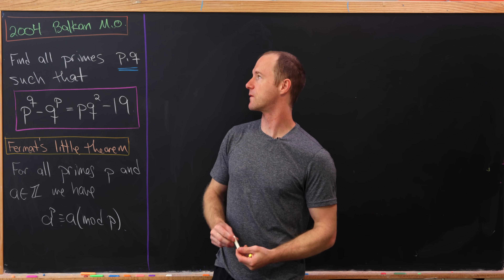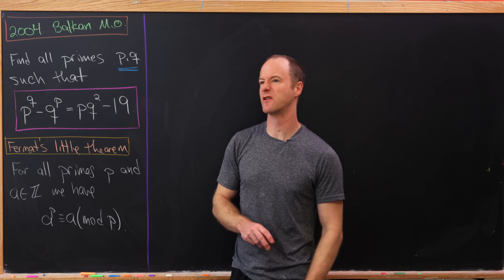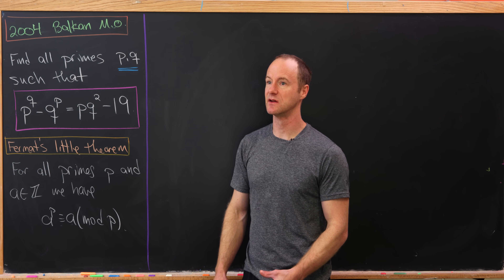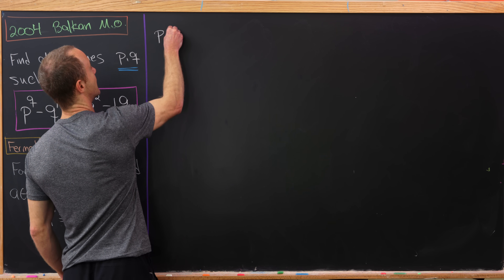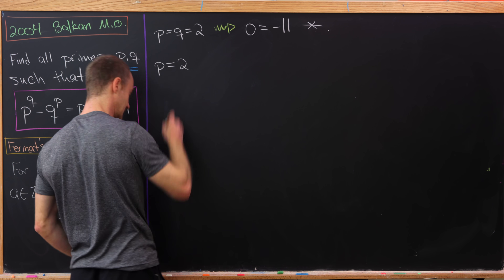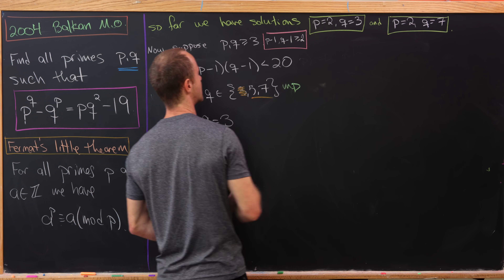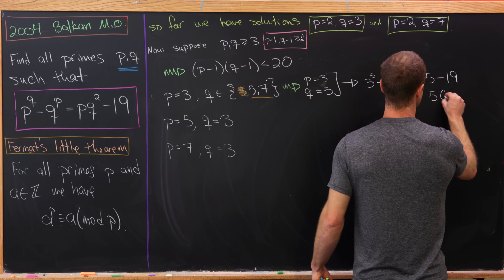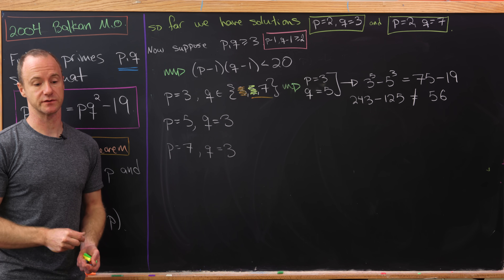a beautiful prime number equation